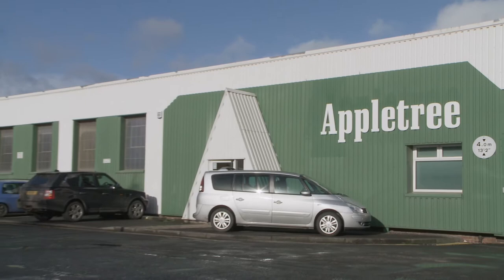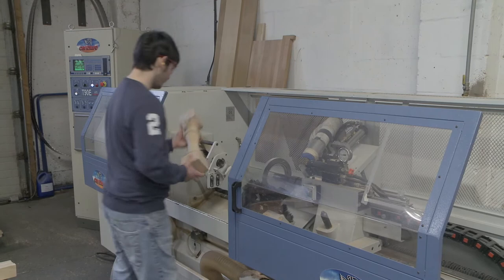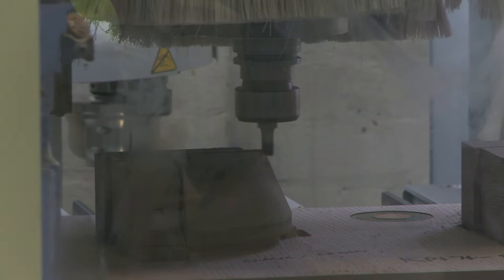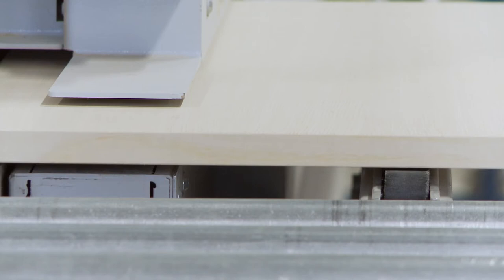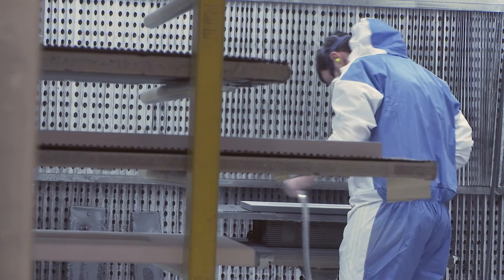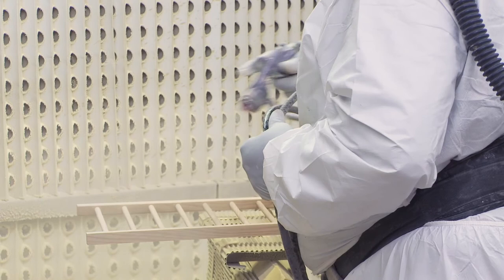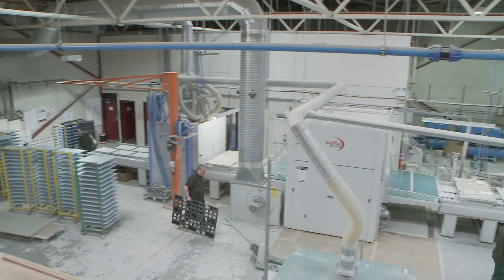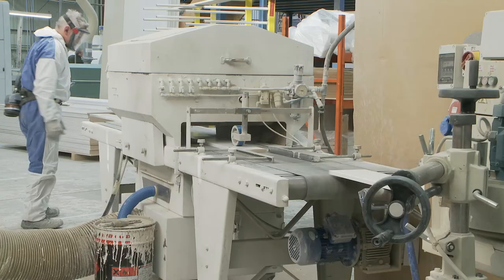Appletree Joinery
An introduction to Appletree Joinery, manufacturers of precision joinery products and suppliers to Symphony and PWS kitchens.